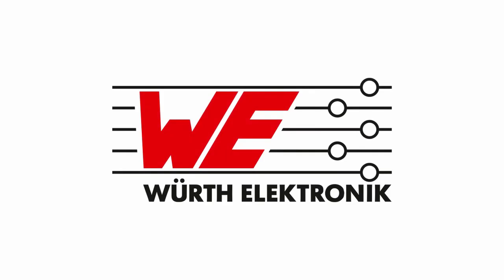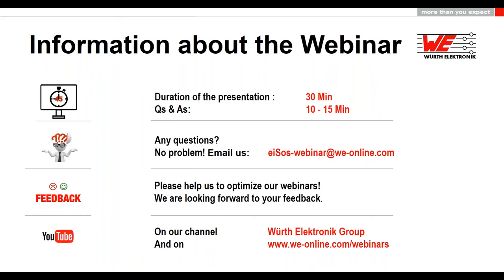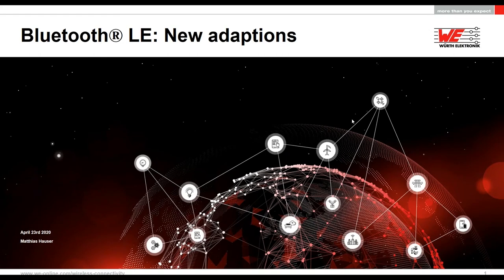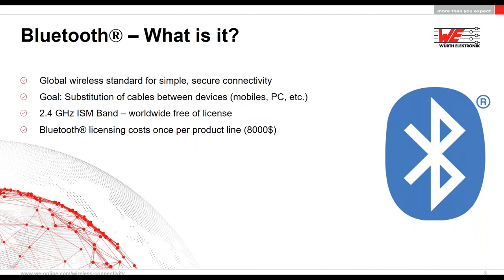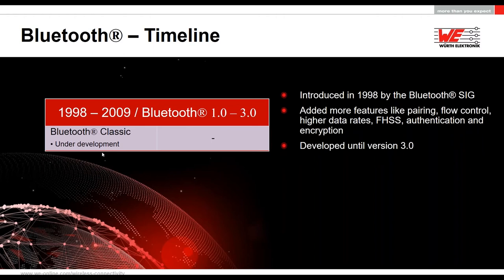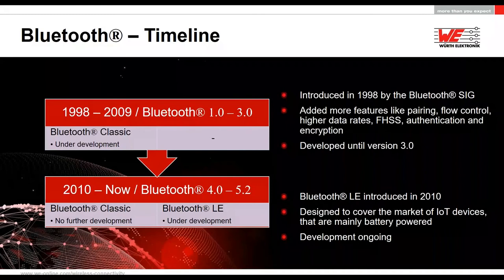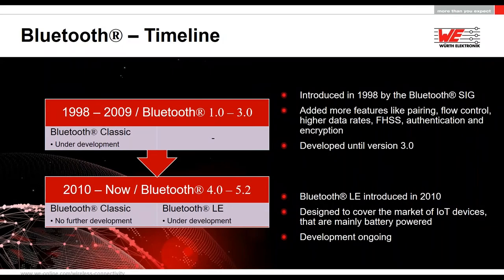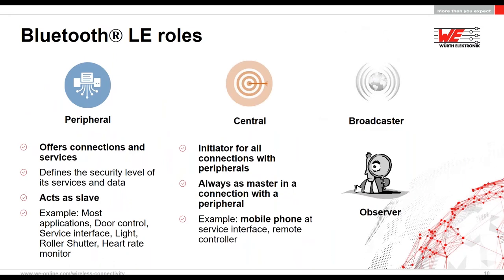Würth Elektronik Webinar: Bluetooth® LE – new adaptions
Bluetooth® LE plays an increasing role in modern industrial environments and consumer electronics. The standard is continuously developed further by the Bluetooth® Special Interest Group (SIG).

In this webinar we give an overview of the newest developments of the Bluetooth® standard and which new fields of application can be covered by it.